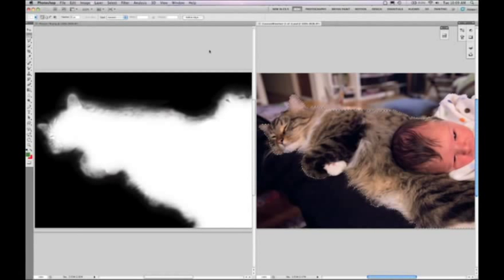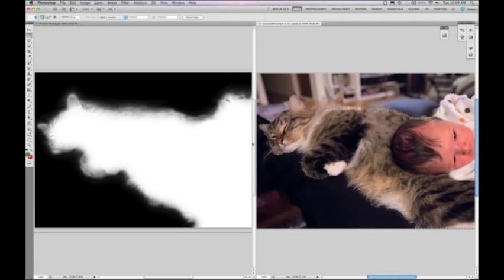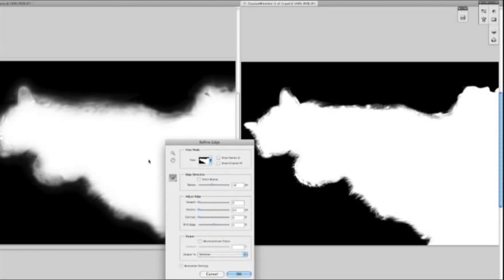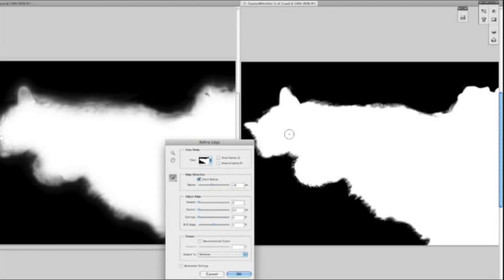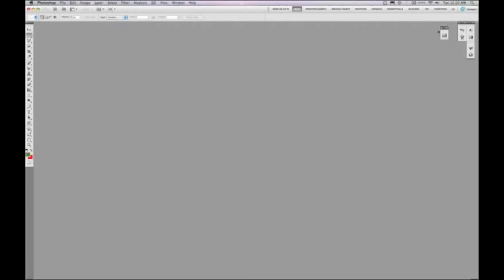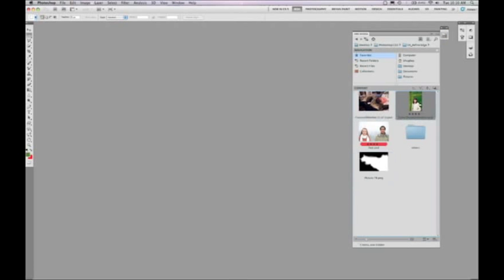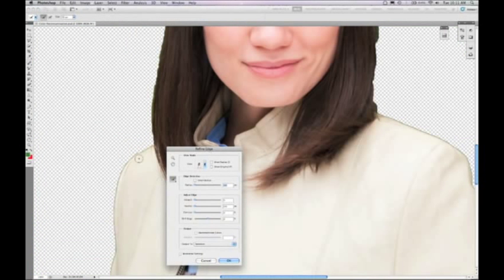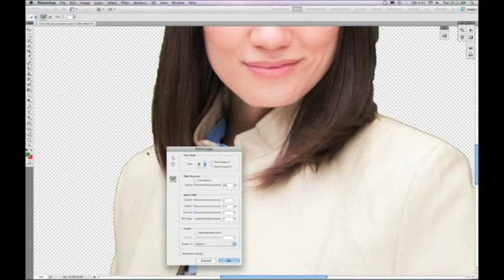Photoshop CS5: Complex Selections Made Easy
: Take the time and frustration out of making precise image selections with Adobe Photoshop CS5. New Truer Edge selection technology in Photoshop CS5 and Photoshop CS5 Extended offers better edge detection and masking results in less time—even when you select the trickiest image elements, like hair. Eliminate background color around the edges of your selection with new color decontamination capabilities.